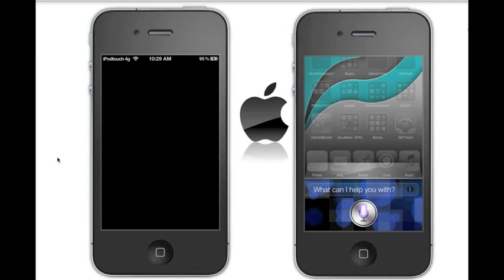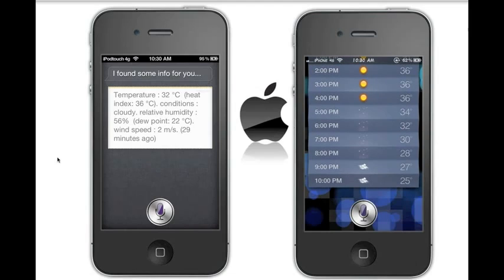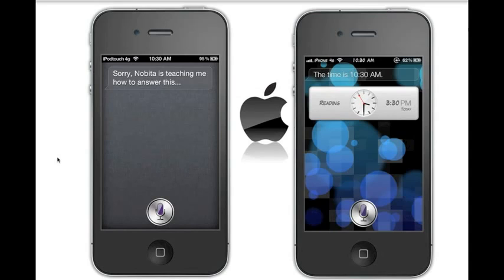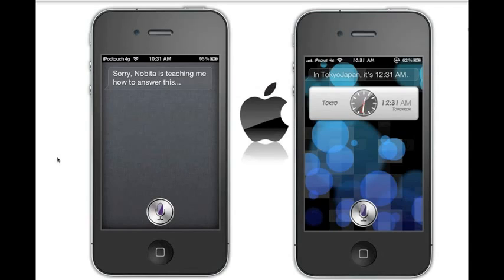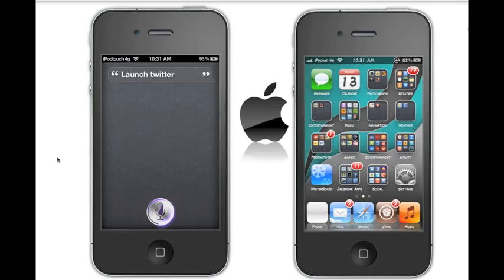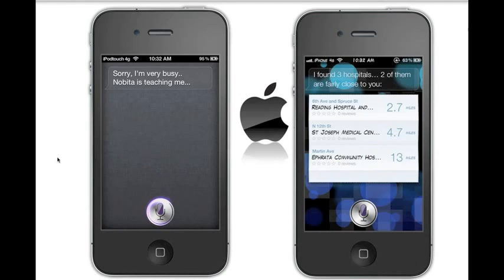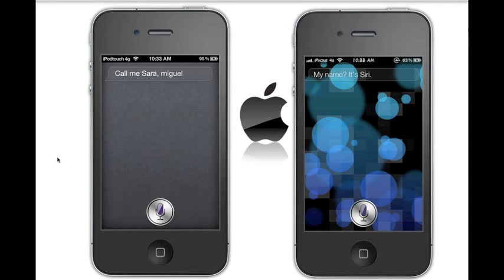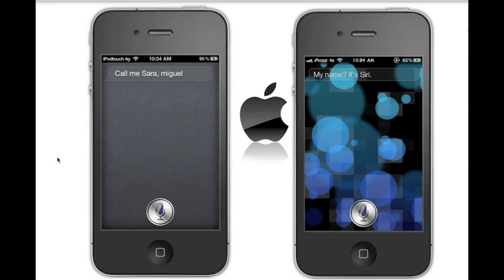Sara vs Siri YouTube